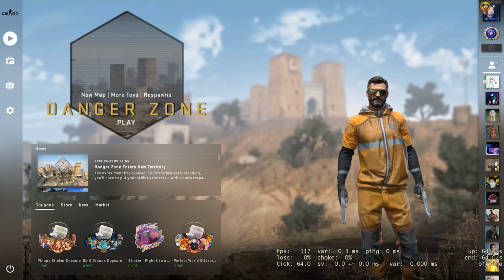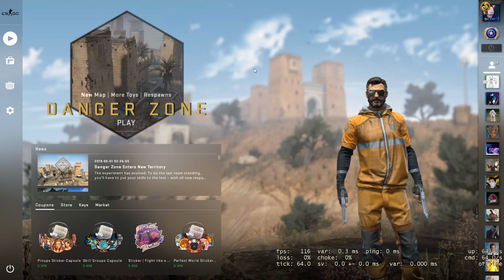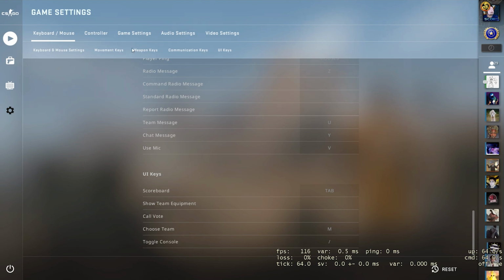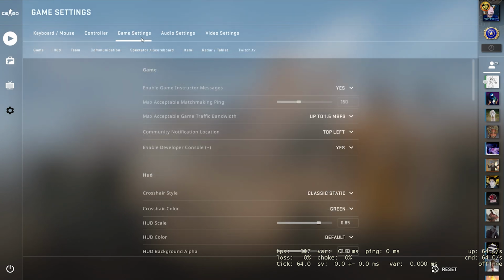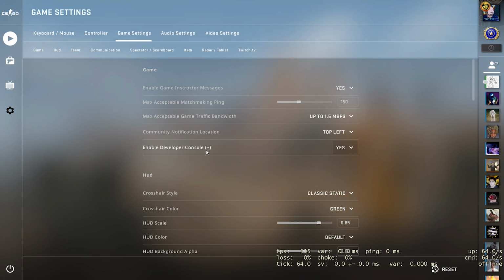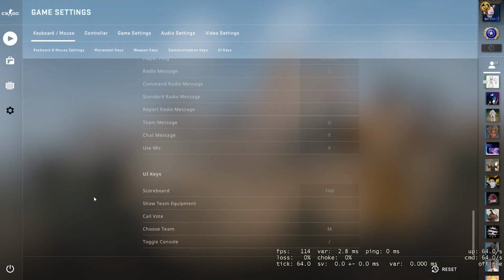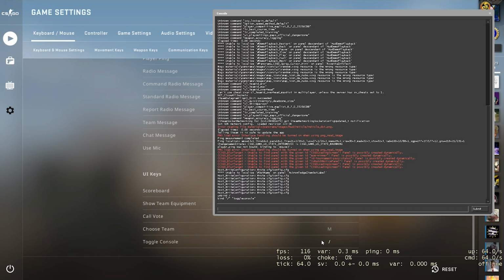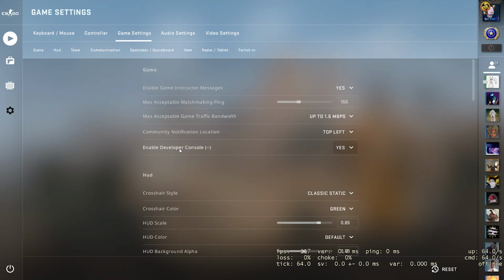How to Open Your Console in CSGO 2019! CSGO Console 2019!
Hey guys my name is Scoby and in todays video I am going to be showing you how to open your Console in CSGO!

This is going to be a nice quick and easy tutorial where I show you step by step how to open your console in CSGO!

This video is going to be great for anyone who is a little new to CSGO or wants to take more control over their game!

Lapop specs:

- CPU: I5-7600
- GPU: Nvidia GTX1070
- 16gb ram
- 128GB SSD
- 2TB HDD 5400RPM
- 1080p Wide Angle Display

Peripherals
- 2 1080p standard monitors